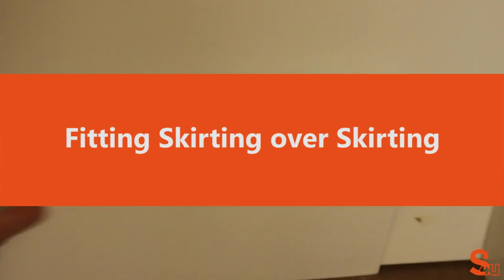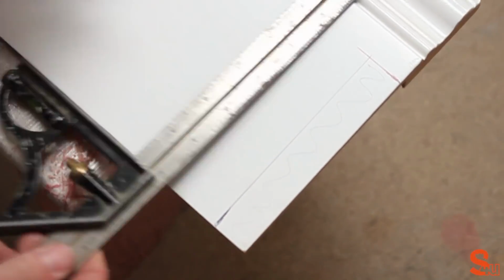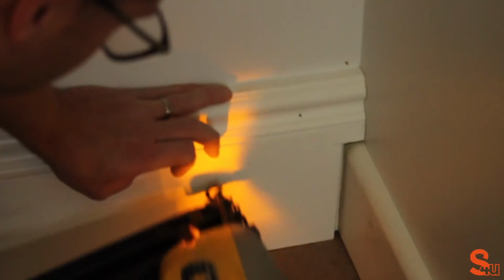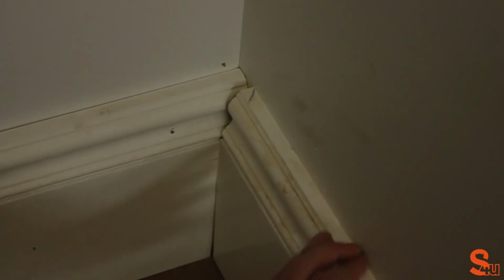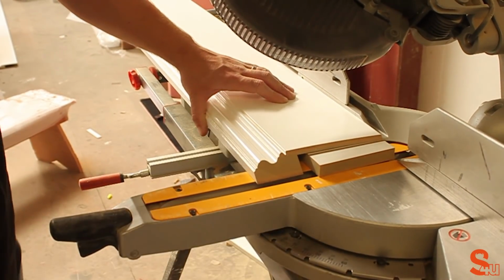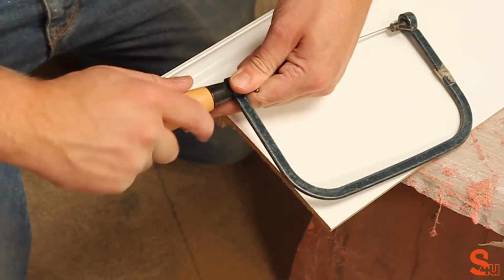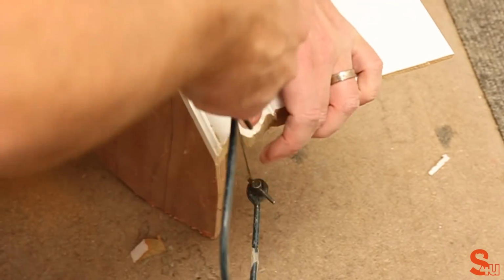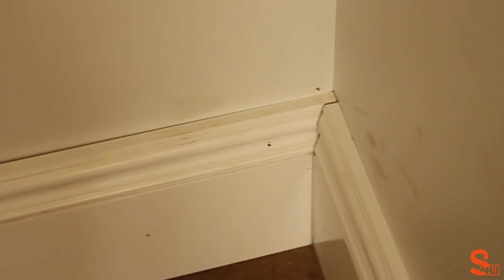How to fit skirting over skirting (skirting board covers)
In this video we show you how to fit skirting board covers.

Skirting board covers help to replace existing skirting board without the need to remove the old ones. This helps reduce the risk of damaging the wall.